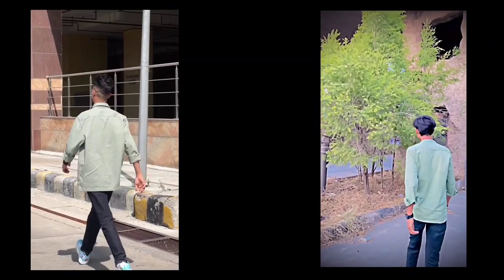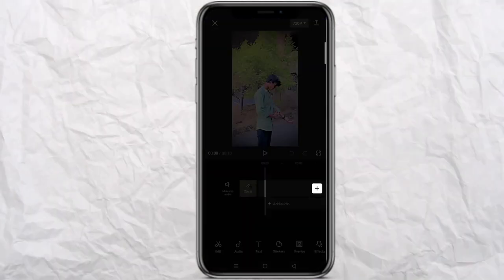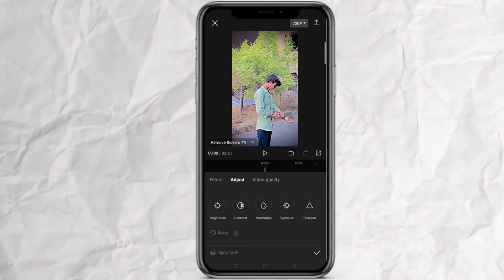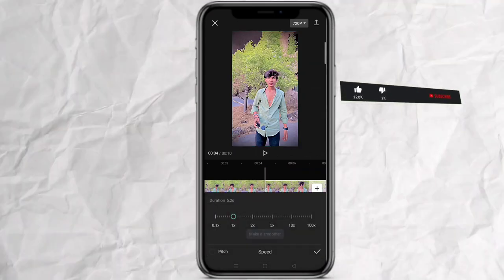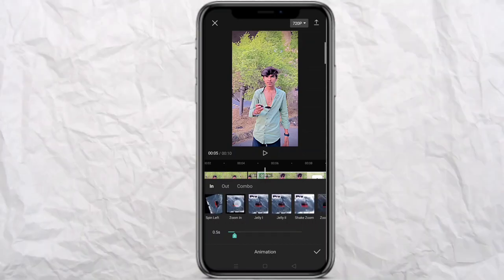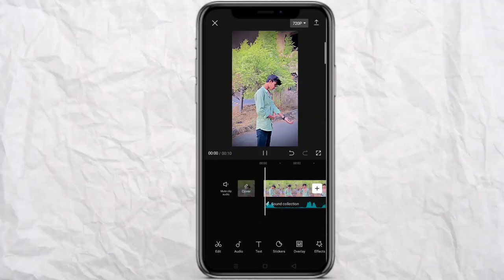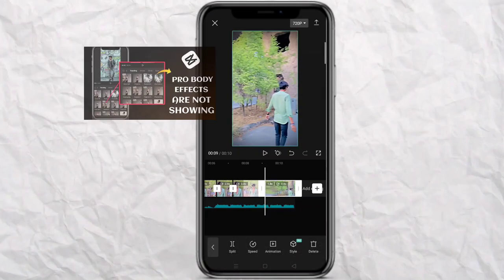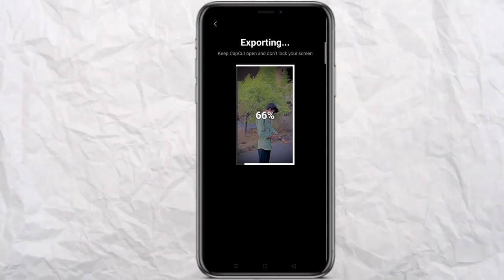Altaf Khan jaisa reel video kese banaye 100% viral | altaf Khan ki viral reel video banane ki trick